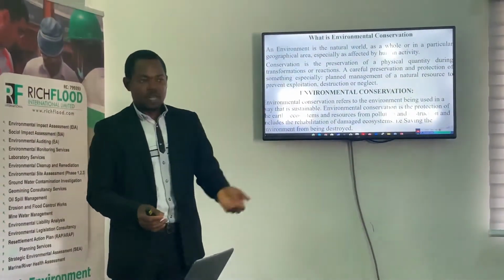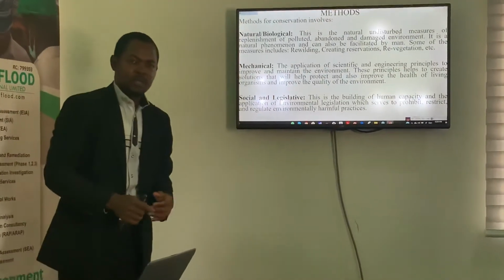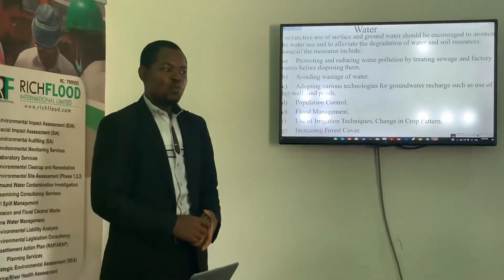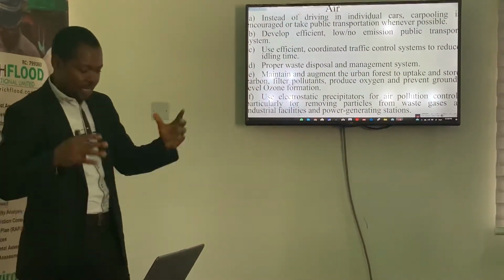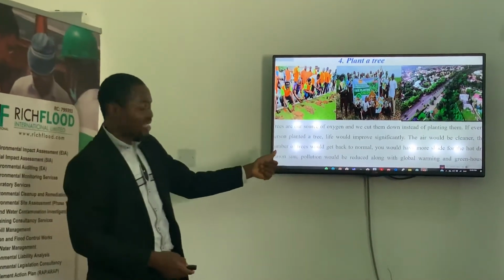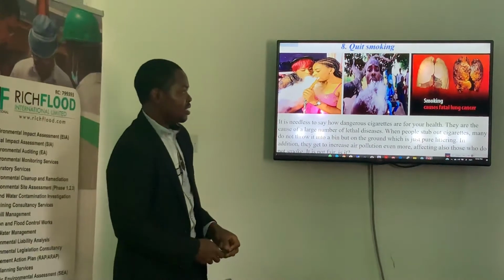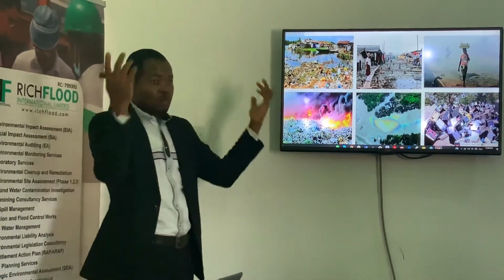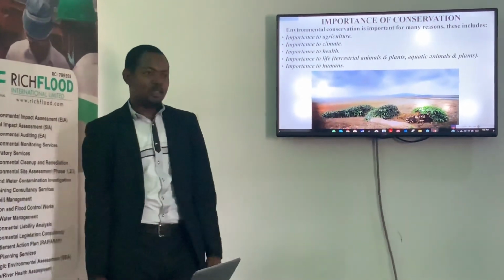28 November 2019